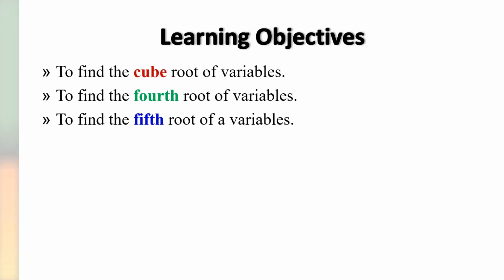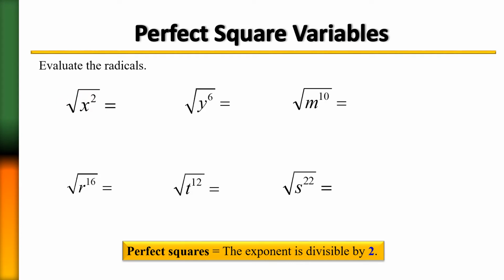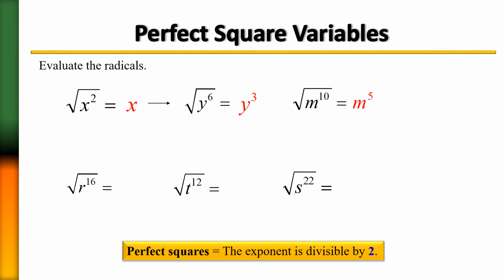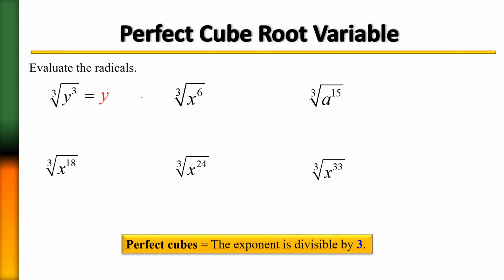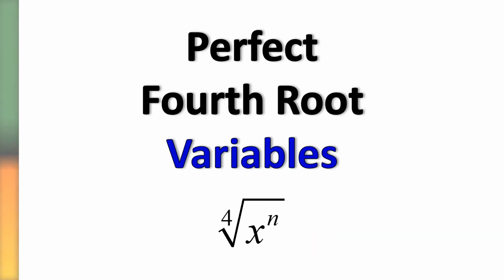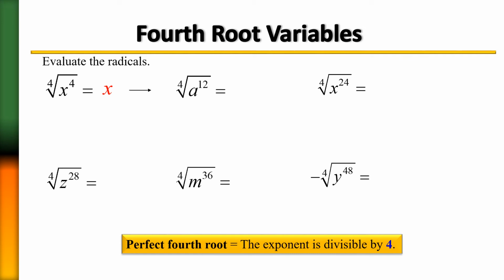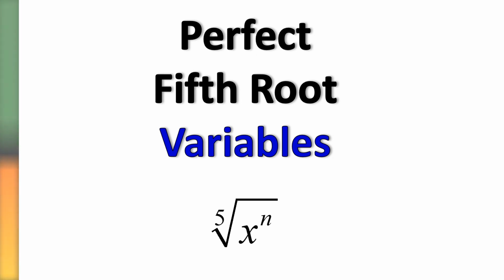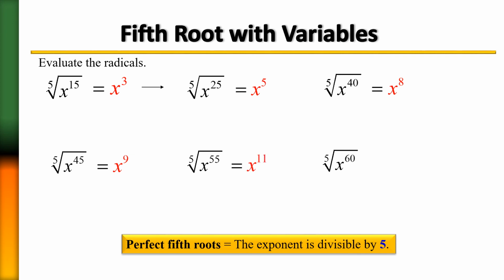Roots & Variables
Roots & Variables (Section 10.1) by Dr. Terri J. Speights, Professor at Palm Beach State College